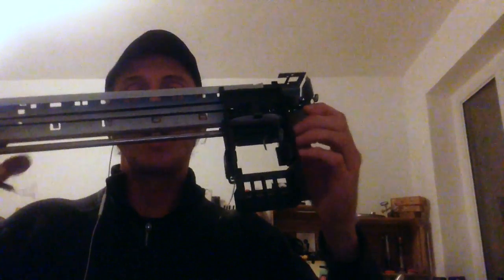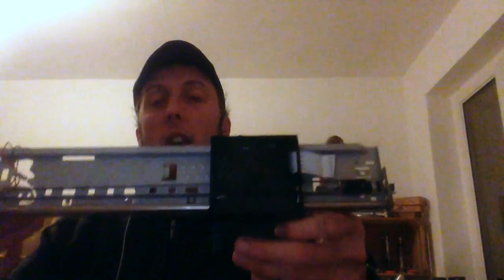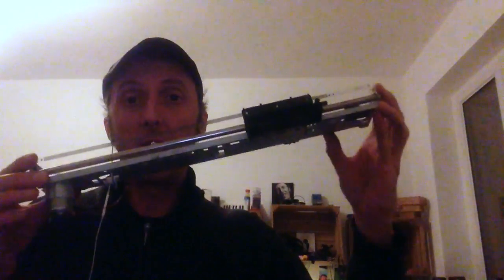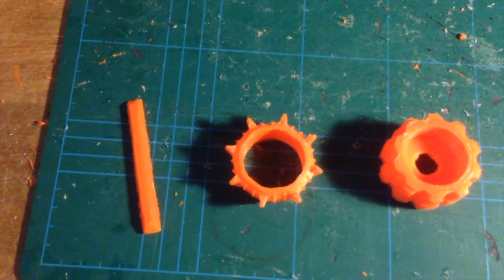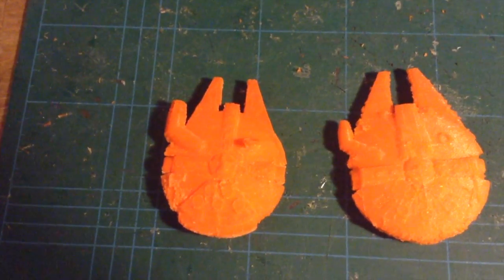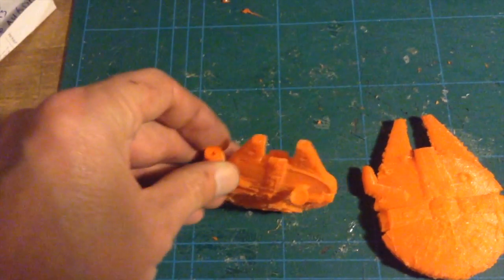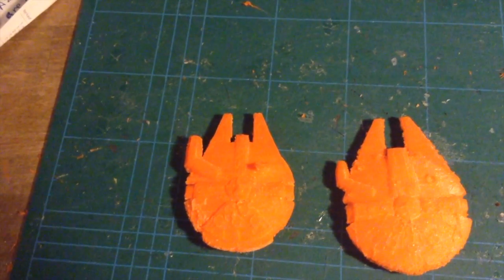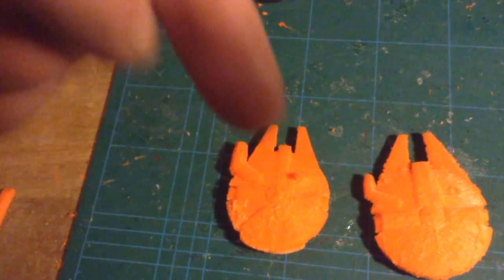Cheap Chinese 101Hero 3D Printer calibration, improvement & upgrade. It prints!? Progress update #3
Cheap 101hero 3d printer new upgrades and progress report #3. An updated look at the 101 Hero 3d printer tweak progress. Upgrading this to the Super 101hero with LCD control panel, E3 V6 hotend, and Ramps 1.4 kit.  How and what can be done to improve this or repstrap a better 3D printer. This is how I learn 3D printing in this new 3d printer project.

US get a Creality Ender 3 and want to help out the channel. Get it through amazon and get it quick.

Sonic Alchemy: A Maker's Space. Help the channel grow and keep making new projects below;

Going Where Creativity Takes US
Project Based Maker Space
Creating Content
Exploring Passion

Sonic Alchemy: A maker space

DIY Makerspace tutorials, skills and tools. Plus tips and reviews!!

facebook goo.gl/gq8k3H
Twitter goo.gl/8Wr7v9
Google+ goo.gl/rm4OoK